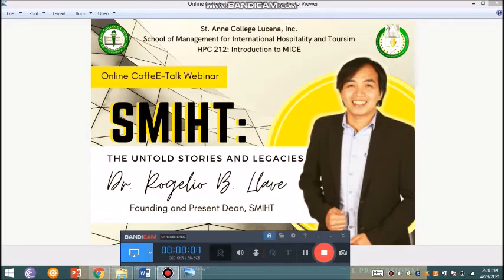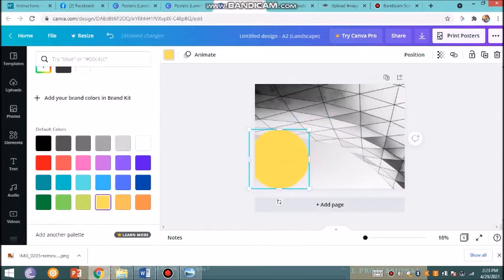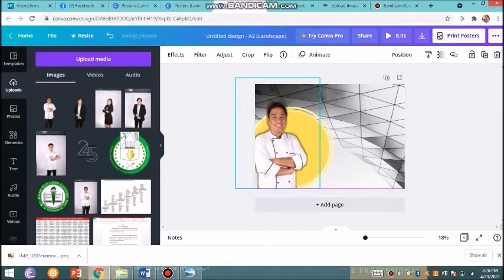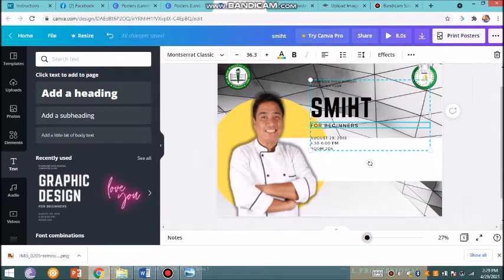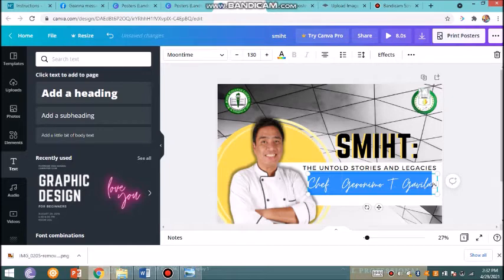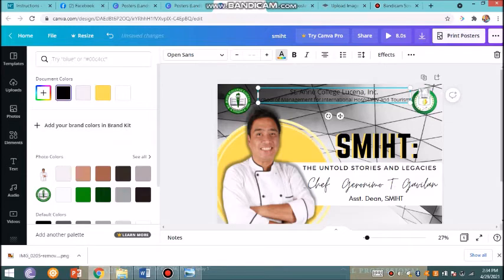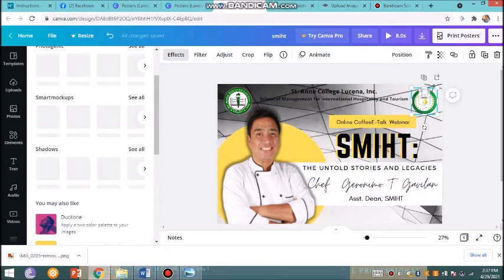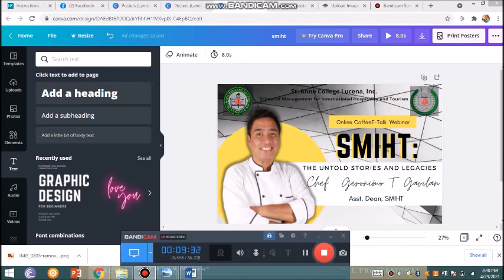HOW TO CREATE POSTER FOR WEBINAR USING CANVA